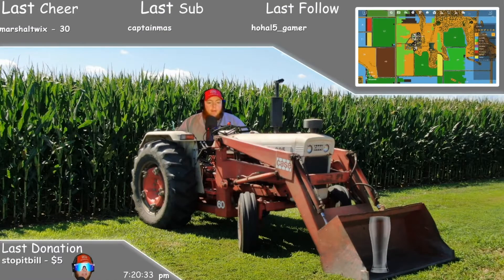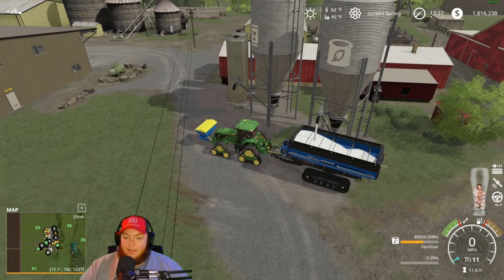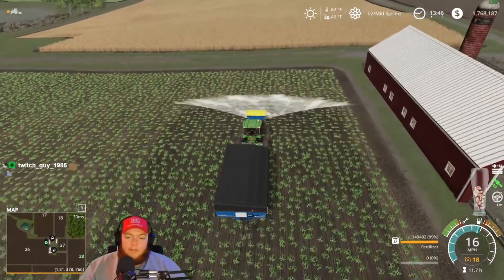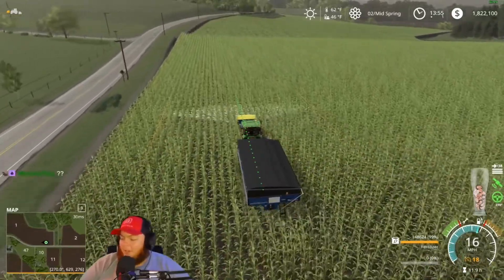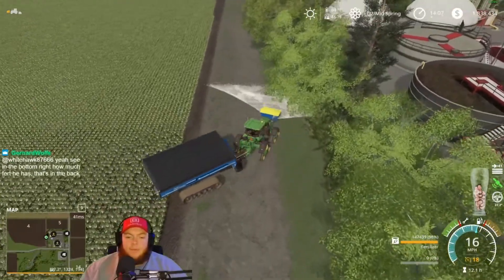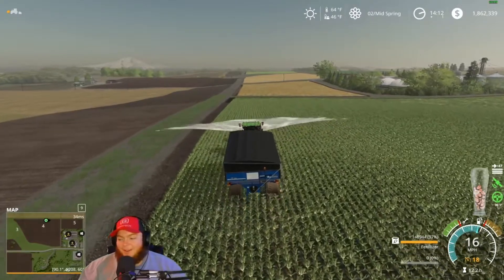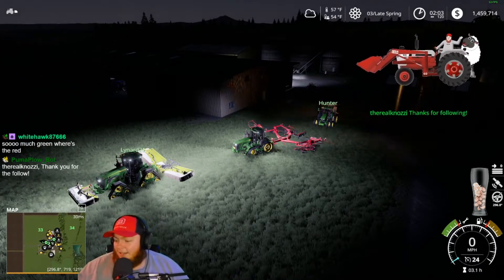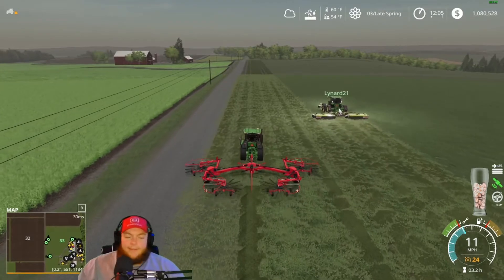Twitch Livestream | Farming Simulator 19 - Lone Oak - 09/29/2020 - Part 2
Join Jon and friends from Pumaplow as we continue our farming on Lone Oak